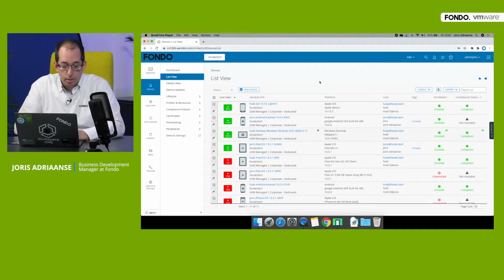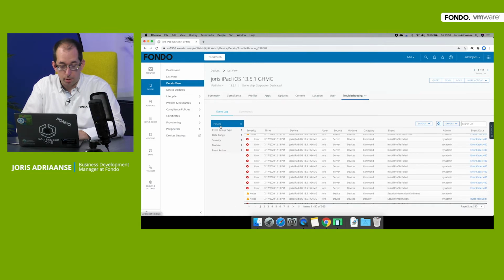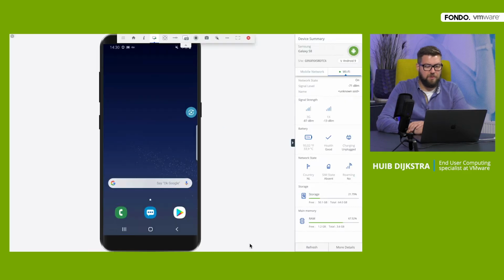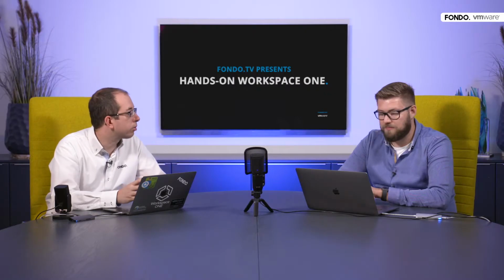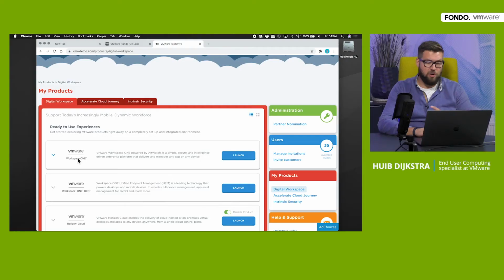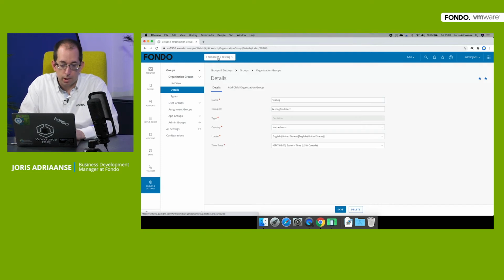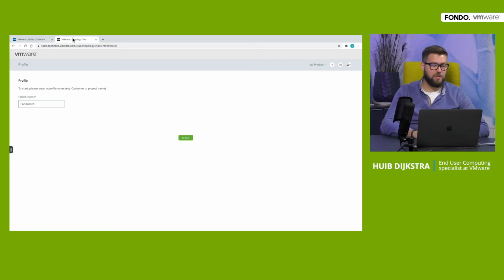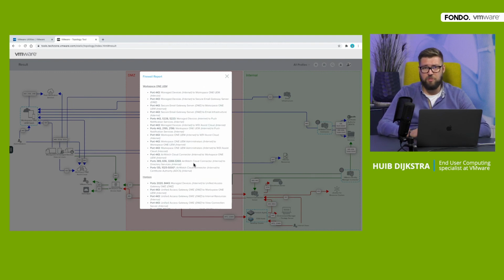Hands-on Workspace ONE. - Episode 08 - The Last One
In this final episode, we'll take a look at advanced technologies like the  Unified Access Gateway. We will also demonstrate Workspace ONE Assist. We'll go over our troubleshooting tips and the tools we can use for that. And last but not least, we'll provide you information about the vExpert program!